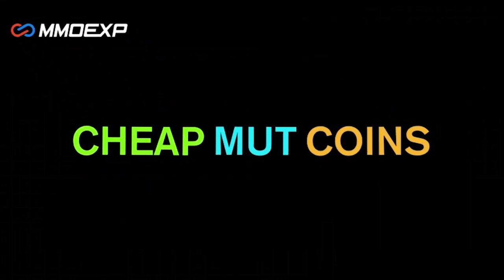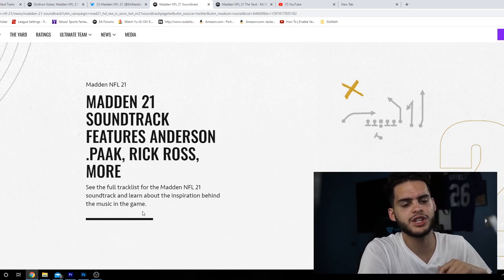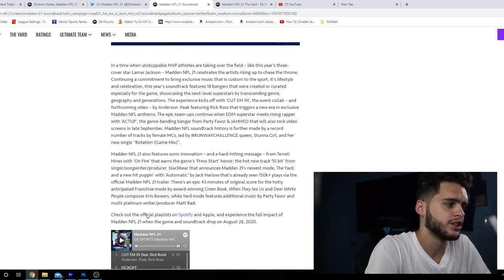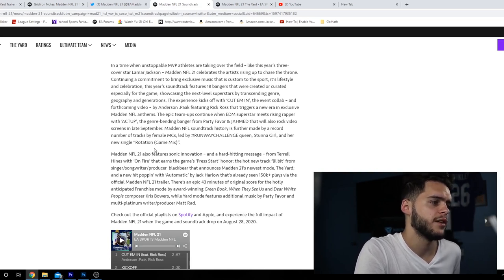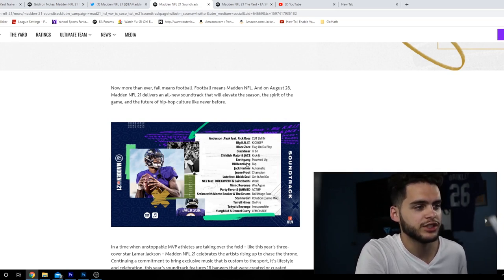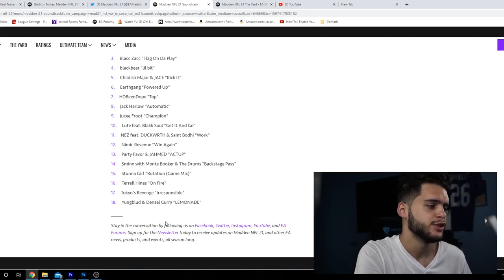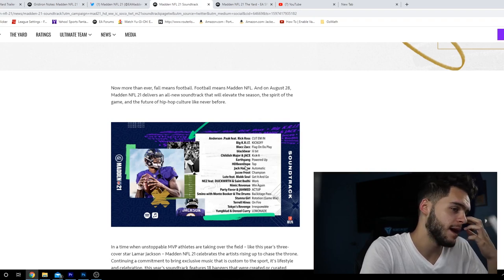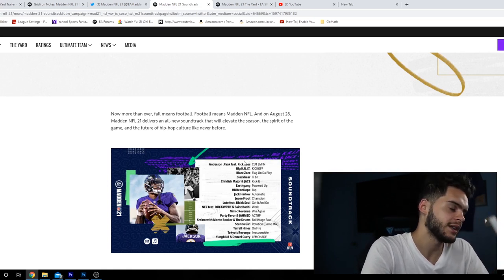MADDEN 21 SOUNDTRACK REVEALED! ALL MADDEN 21 SONGS! JACK HARLOW, BLACKBEAR, ROSS, MORE!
mut 20
 ULTIMATE TEAM
poodle

madden 20